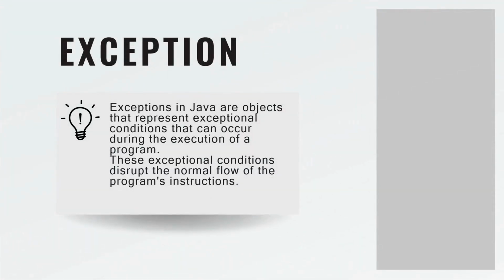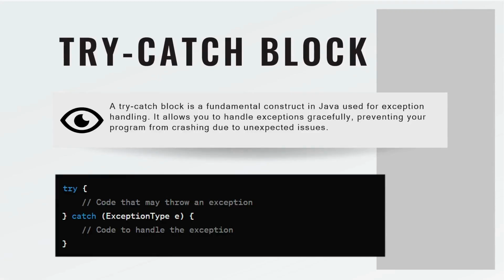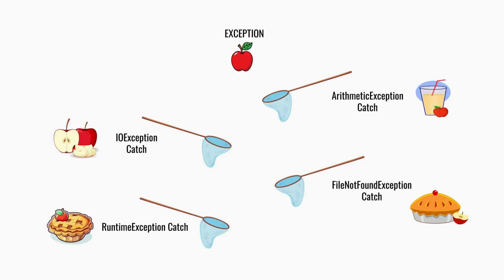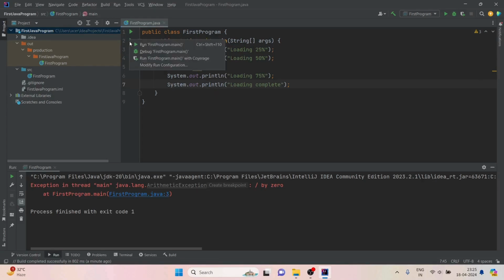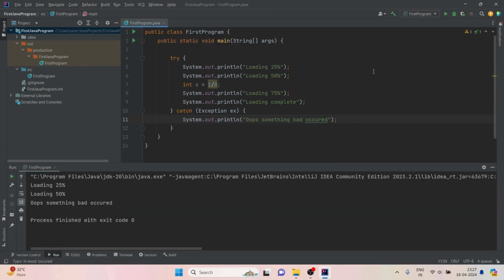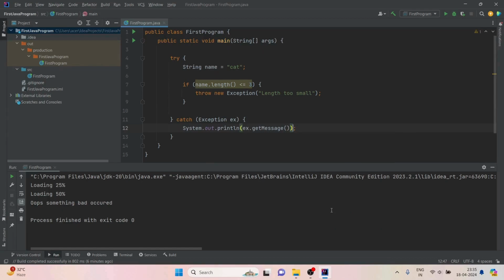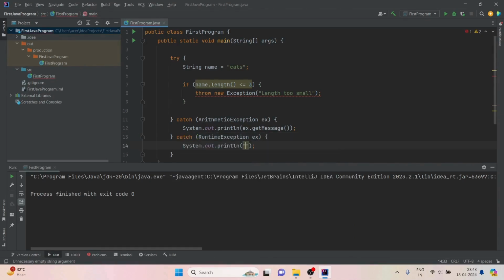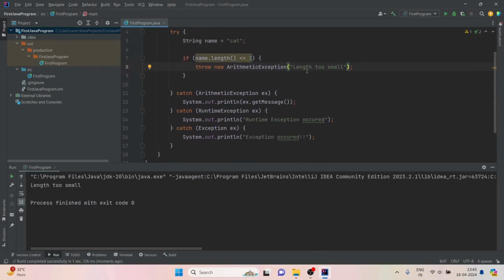Day-18 | Exceptions | JAVA Tutorial | JAVA Full Course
Dive into the intricacies of exception handling with this comprehensive tutorial. Explore the fundamentals of try-catch blocks, understand the power of the throw keyword, and learn expert techniques for handling multiple exceptions efficiently. Whether you're a beginner or an experienced developer, this video will sharpen your Java skills and empower you to write robust, error-resistant code. Don't let exceptions derail your projects - watch now and elevate your programming prowess!